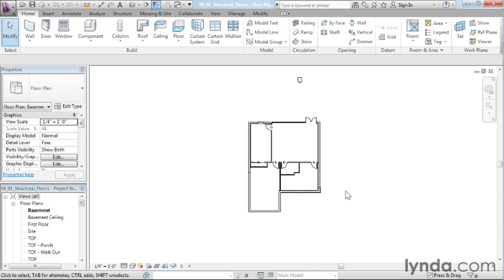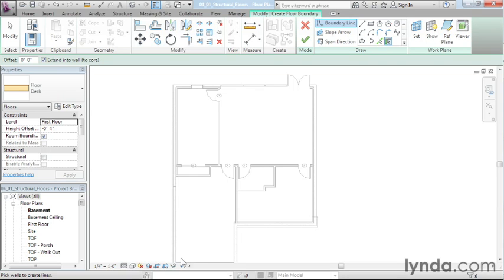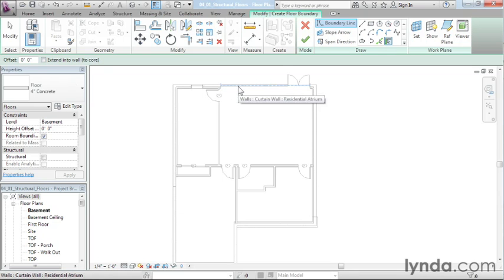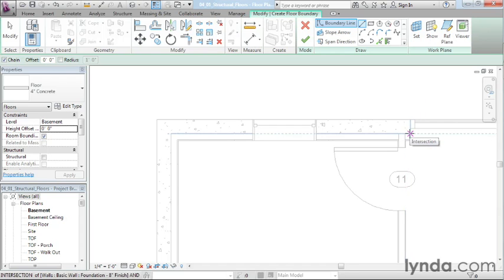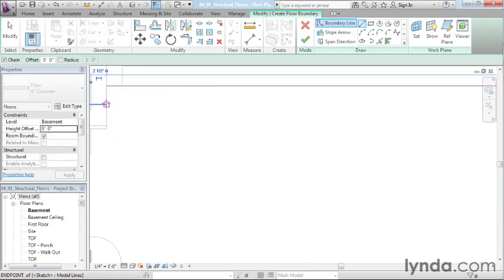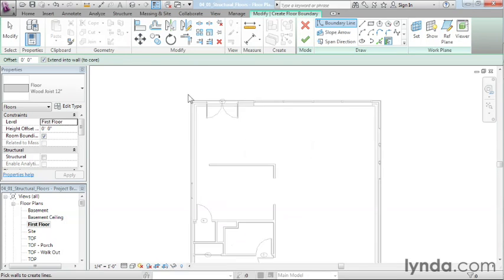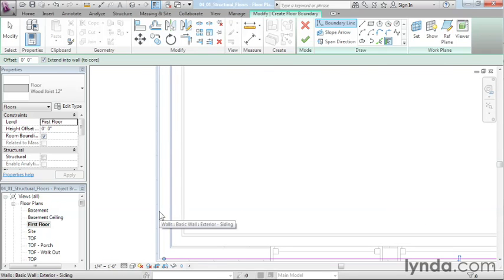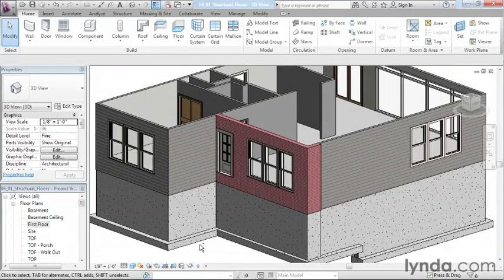04 01 Adding structural floors to the project